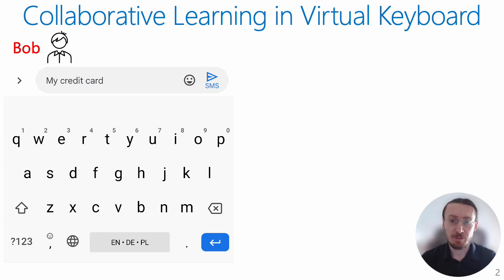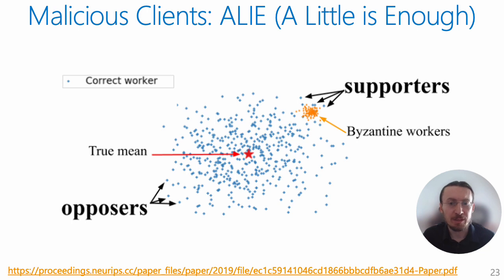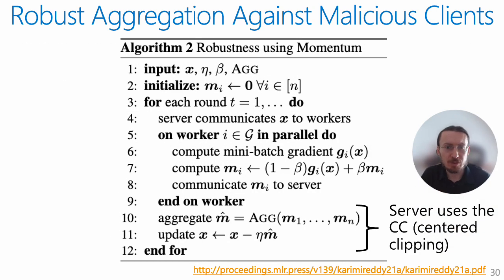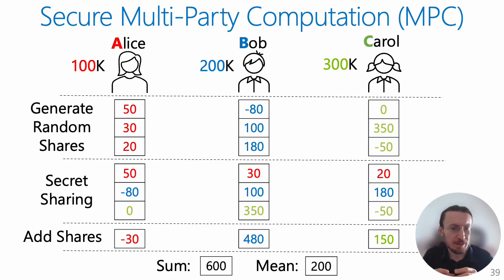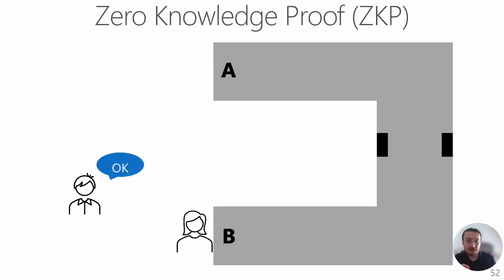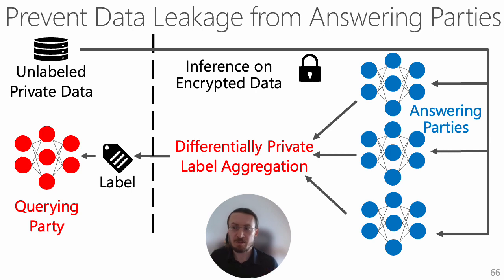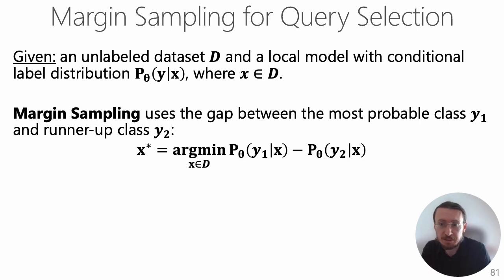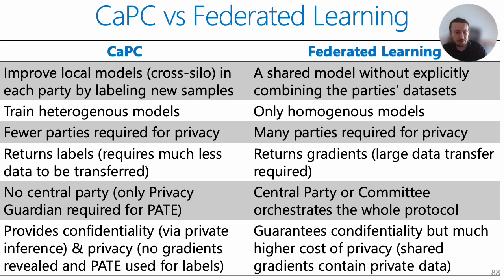10. Trustworthy Federated Learning 2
In this lecture, first, we briefly recap the basics of federated learning. Then, we introduce the problem of malicious clients and servers. To tackle the problem, we harness many cryptographic tools and use a fully decentralized protocol (peer-to-peer). Next, to further provide privacy, we discuss the confidential and private collaborative learning protocol, called CaPC.